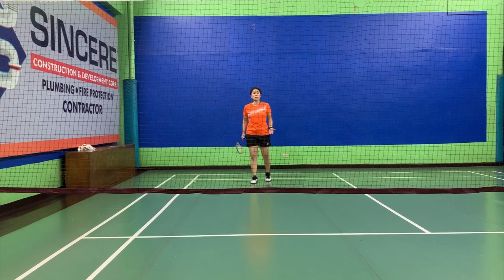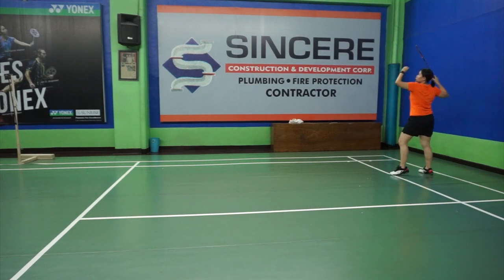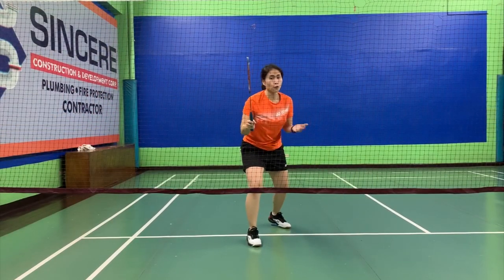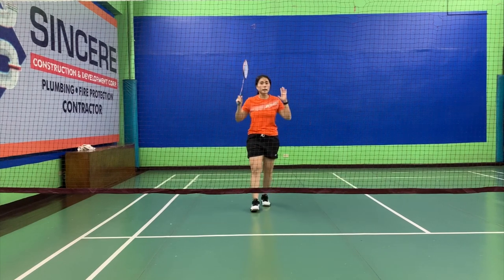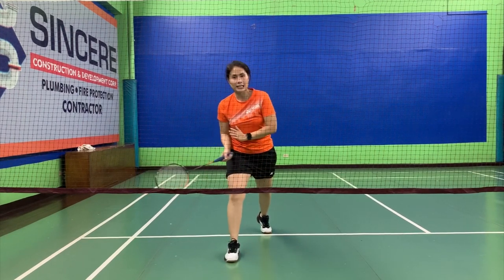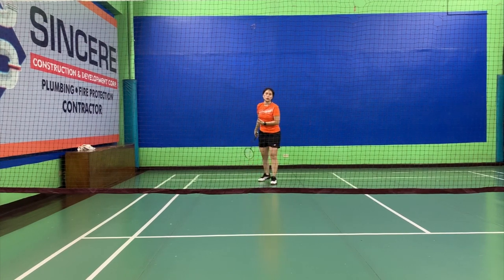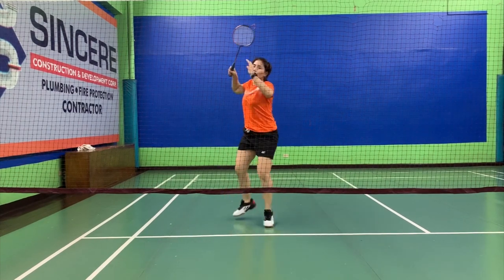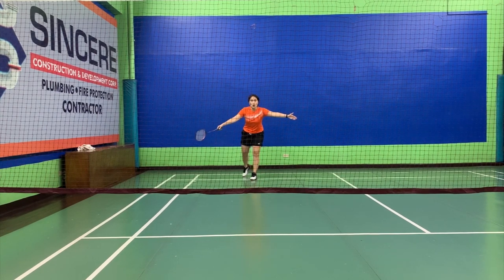Running BACKWARD and FORWARD on the BADMINTON Court- How to run efficiently on the court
Running backward and forward on the badminton court needs to be done efficiently so that you can cover both the front and the back and avoid injury while doing so. Coach Kennie Asuncion gives some tips on how run properly on the court.